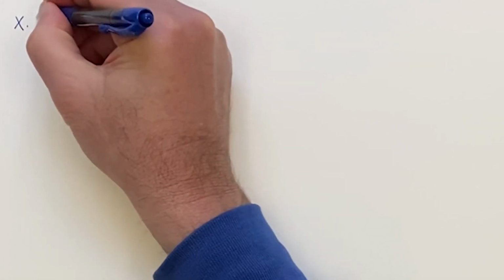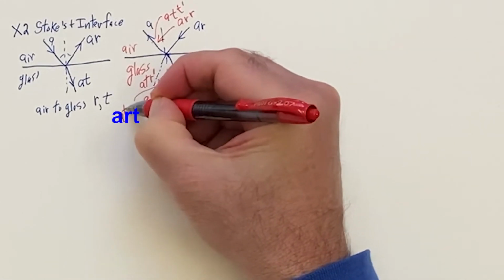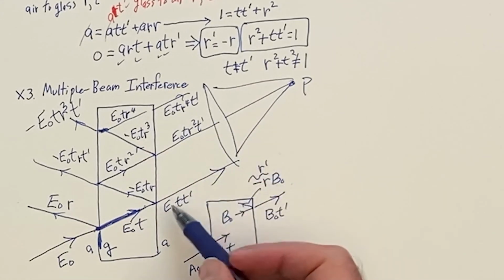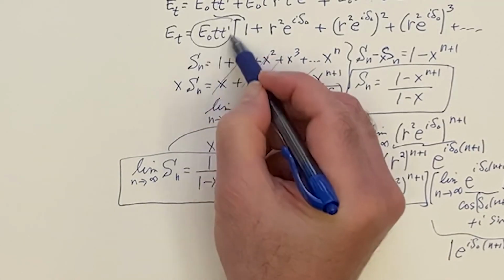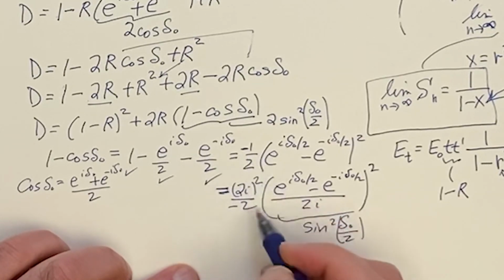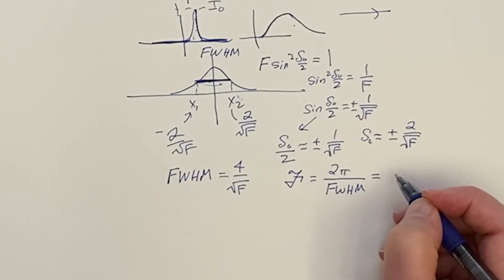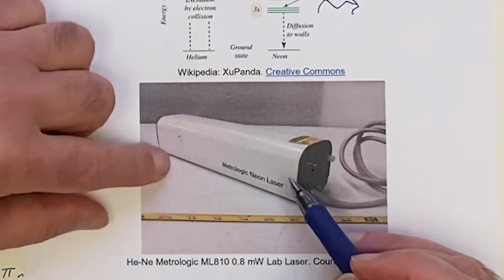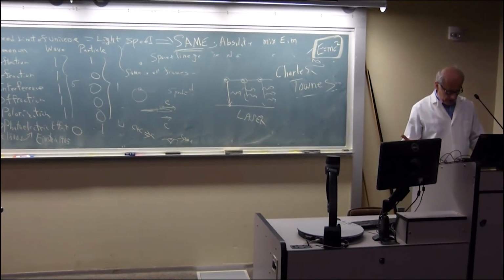Optics X: Multiple Reflections